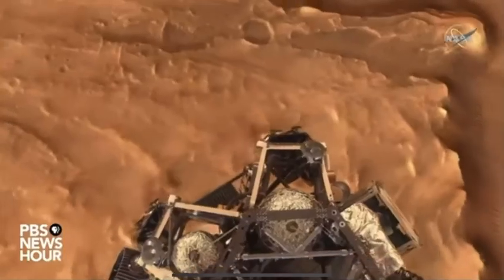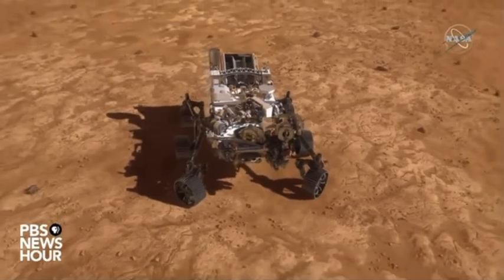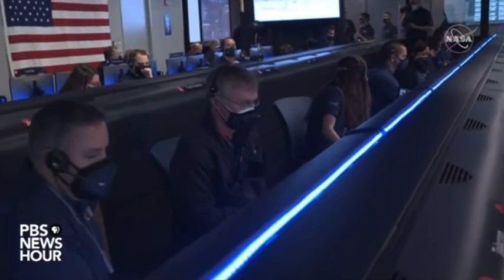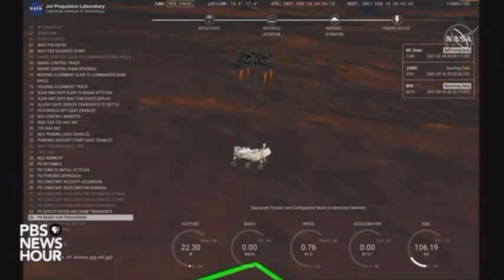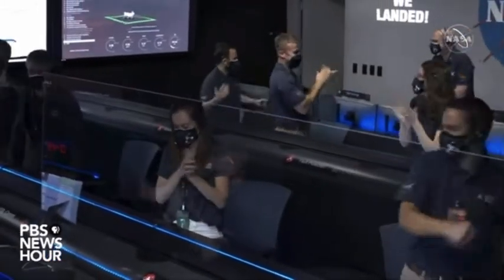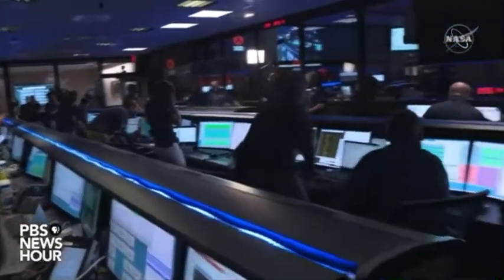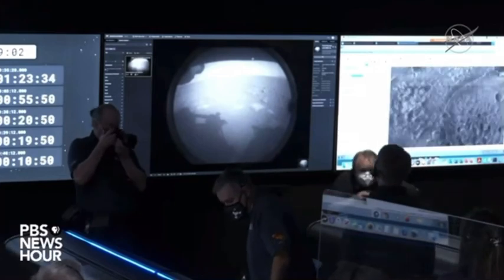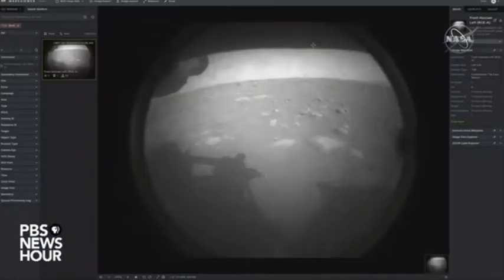Mars Perseverance Landing: The Project to search for life on Mars.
NASA, Perseverance Landing,